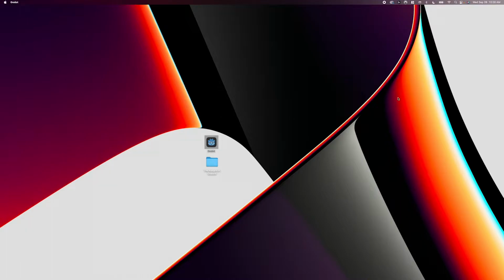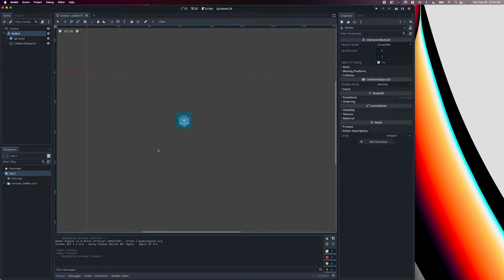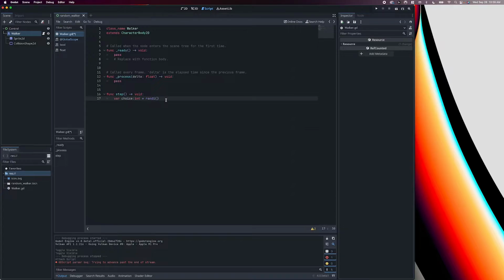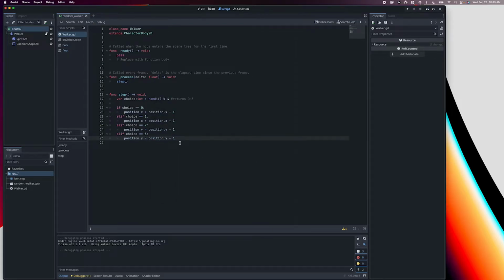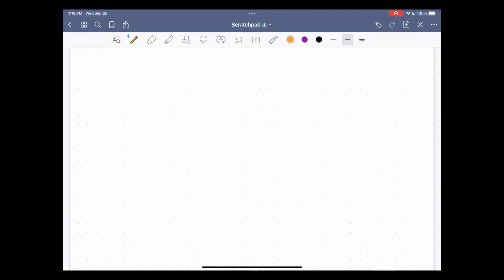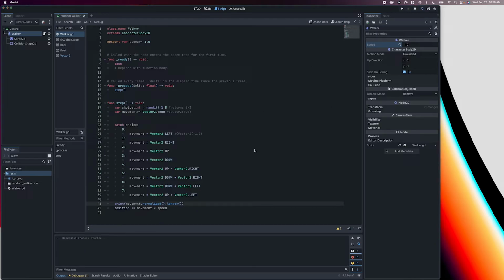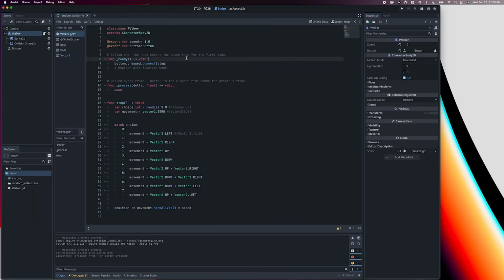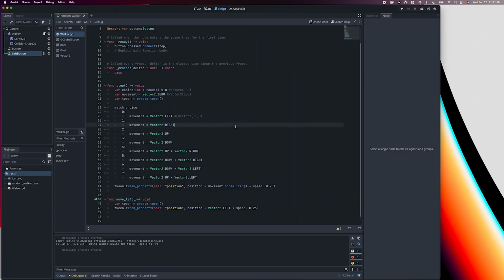The Nature of Godot 4, Lesson 1: Random Walker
We translate the Nature of Code by Daniel Shiffman into Godot 4 Beta! For beginners, this series doesn't expect you to have an extensive code or math background, although it's even better if you do!

In this first lesson we look at starting a project, moving randomly around the screen, tweens, and buttons.